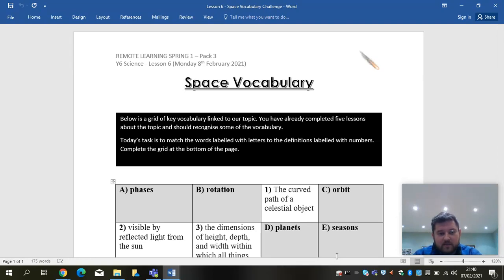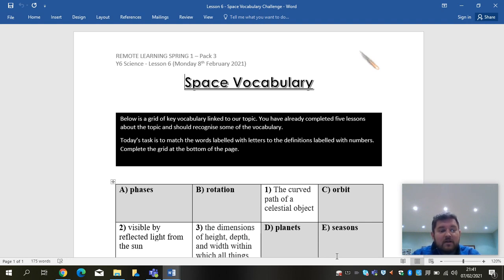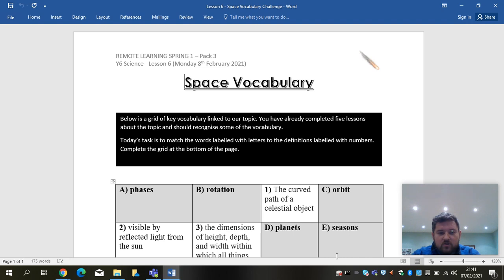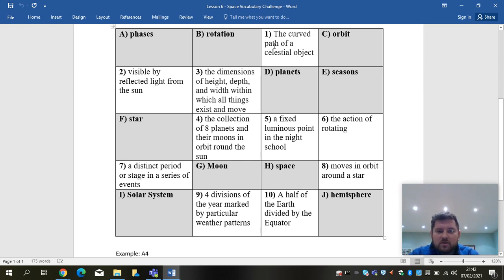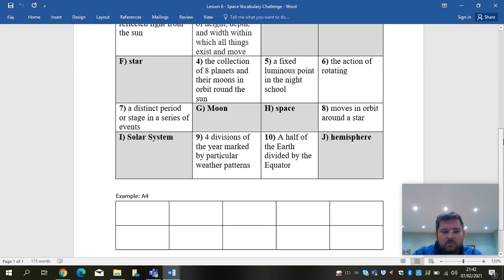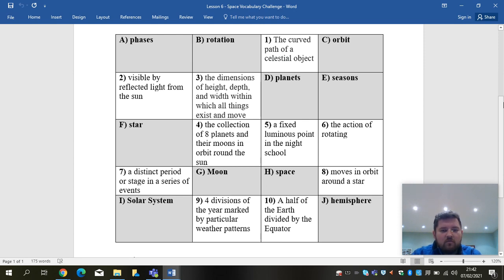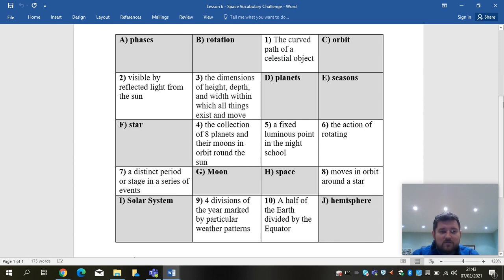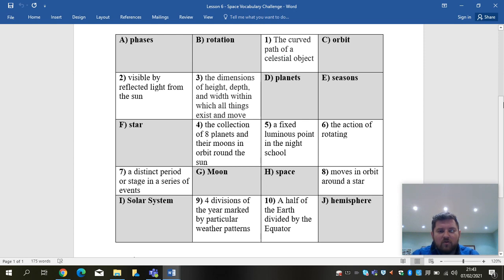Y6 Science - Pack 3 Lesson 6 (Monday 8th February)